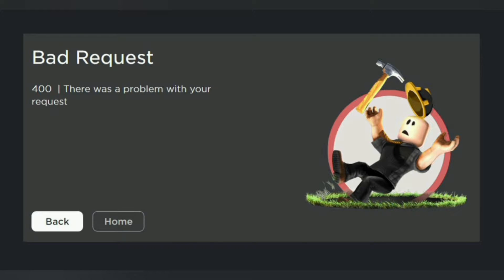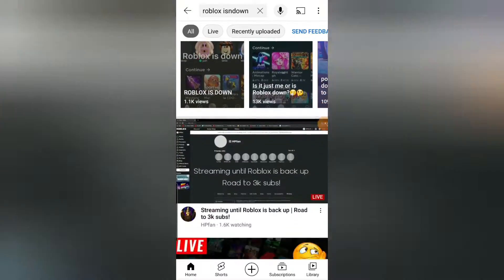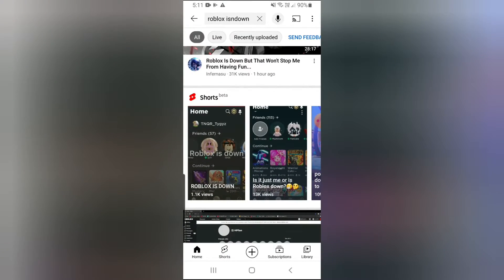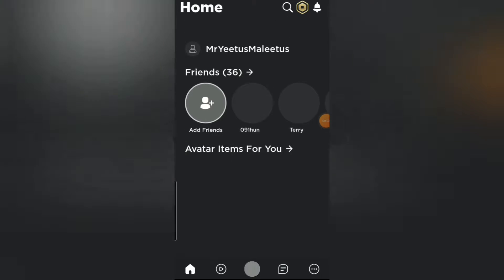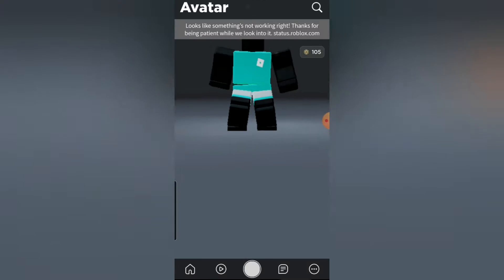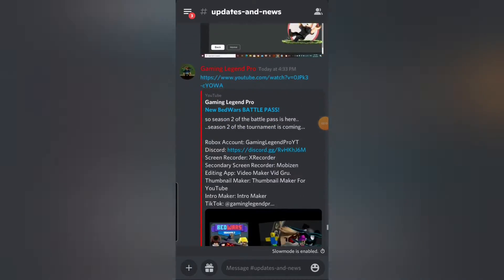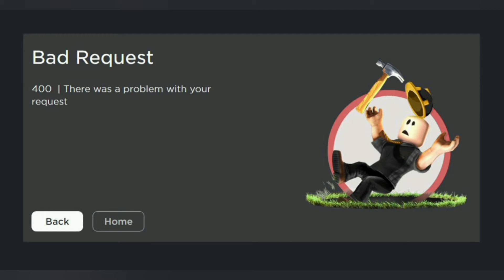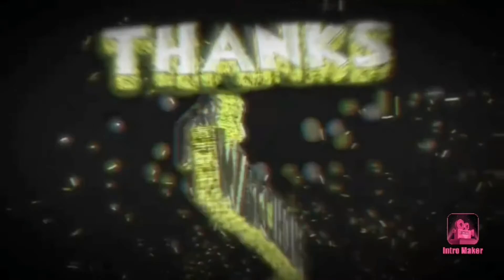RIP Roblox! | Roblox is DOWN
be patient guys, roblox will fix it, they always do ;)

Screen Recorder: XRecorder
Secondary Screen Recorder: Mobizen
Editing App: Video Maker Vid Gru.
Thumbnail Maker: Thumbnail Maker For YouTube
Intro Maker: Intro Maker

You can always change you mind later :)